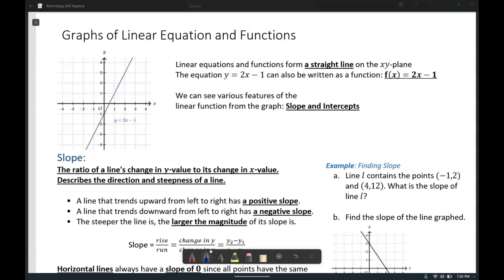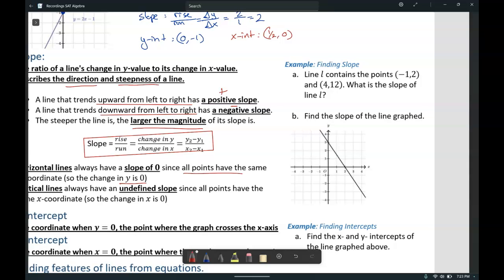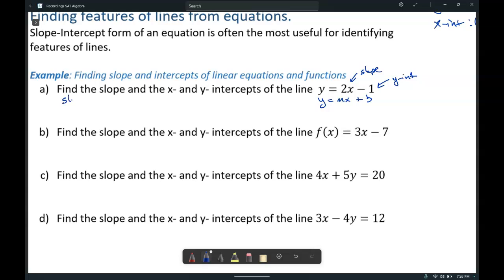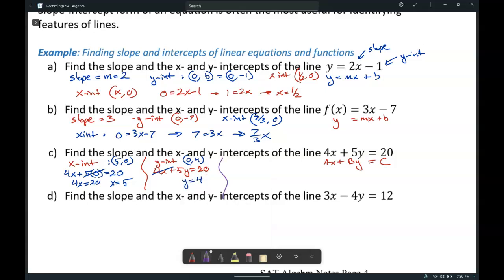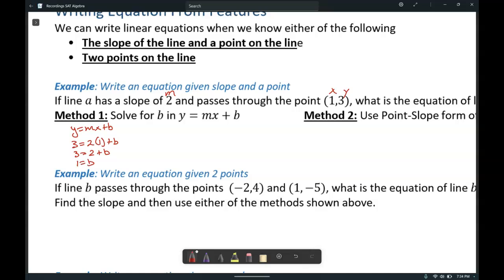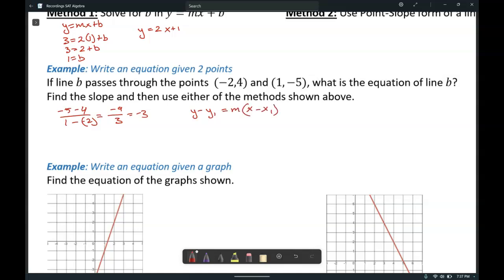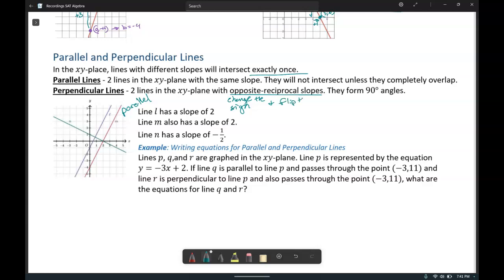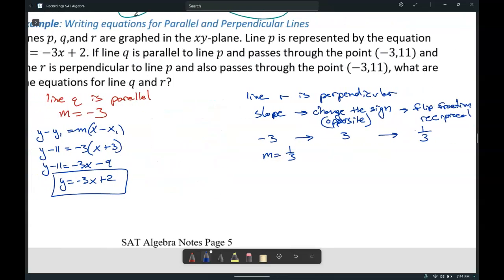MCR - SAT Algebra Lesson 03 - Graphs of Linear Equations and Functions